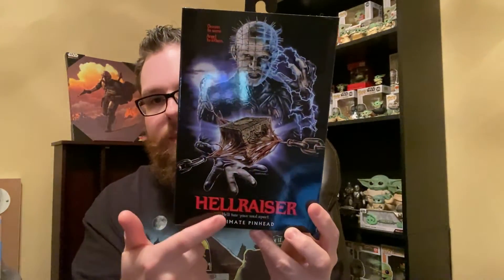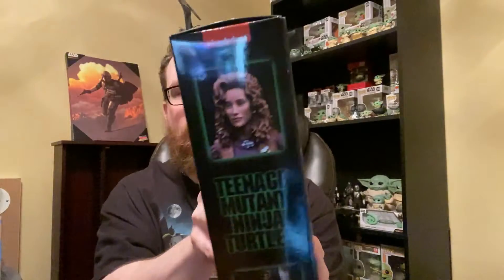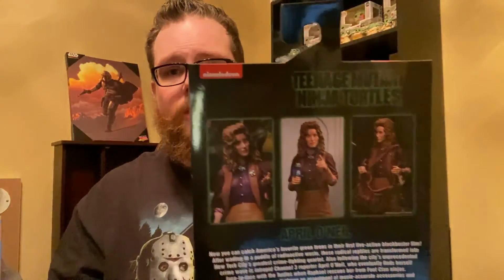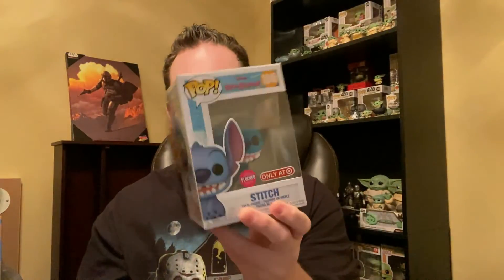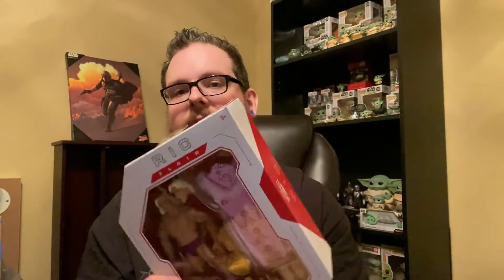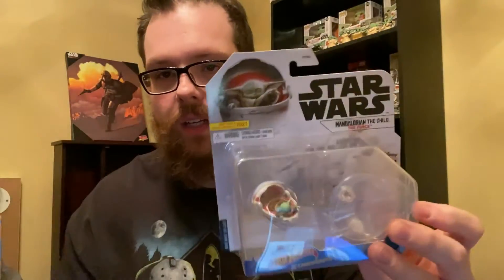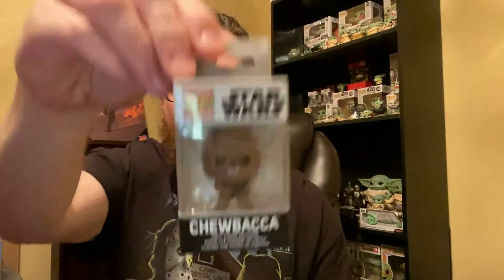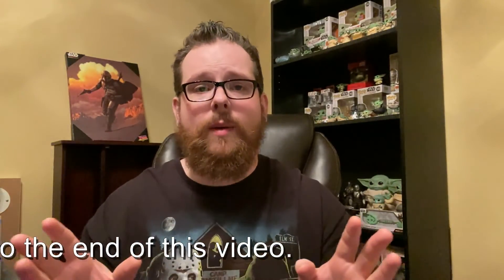End of August 2021 Toy Haul - NECA, TMNT, WWE, The Mandalorian